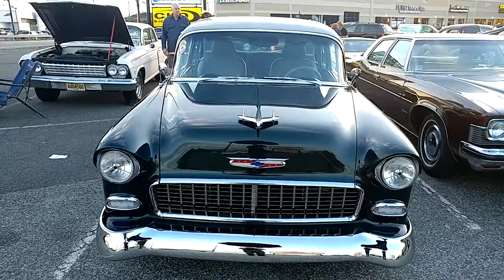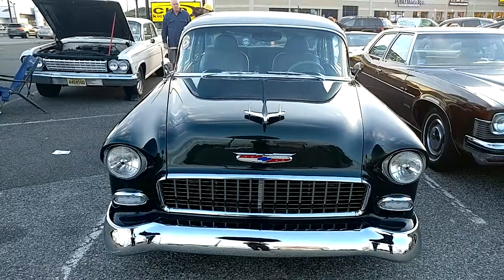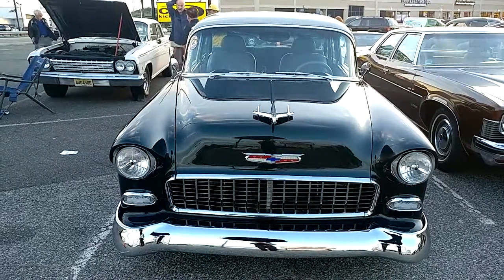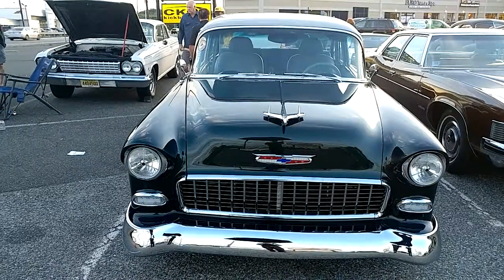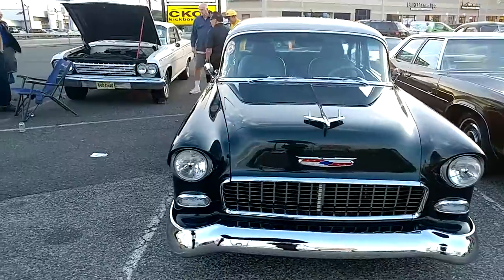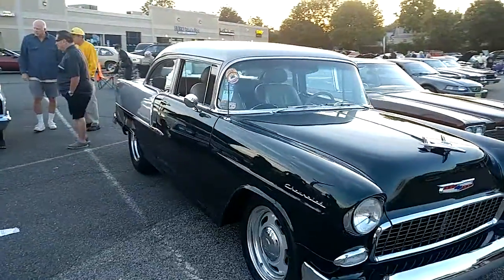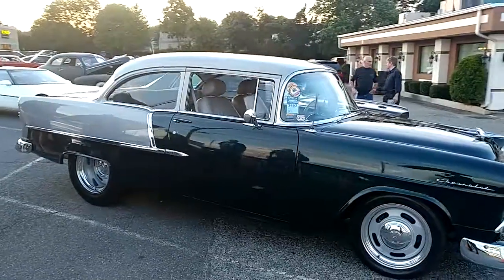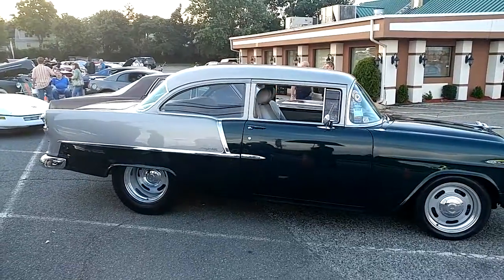1955 CHEVROLET METALLIC EMERALD GREEN BODY PEARL SILVER ROOF CHEVROLET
1955 CHEVROLET METALLIC EMERALD GREEN BODY PEARL SILVER ROOF CHEVROLET